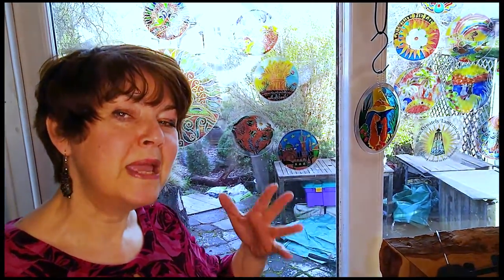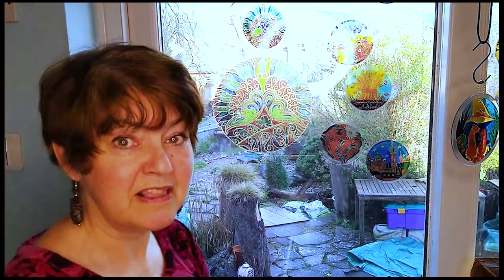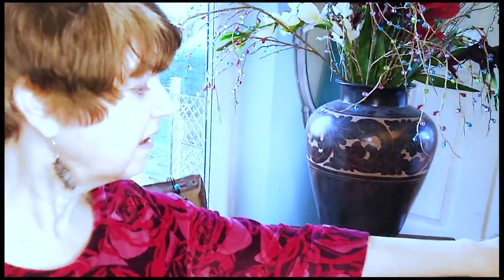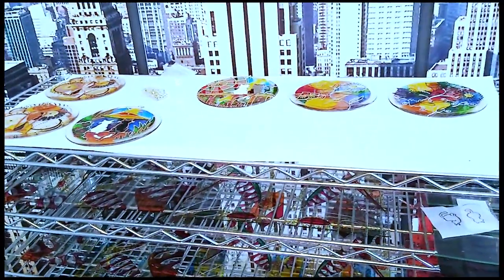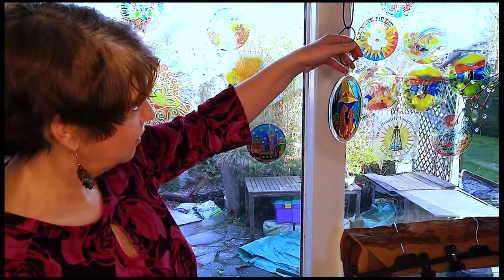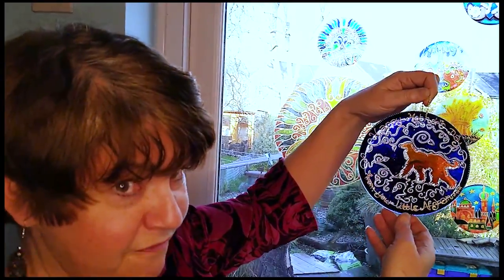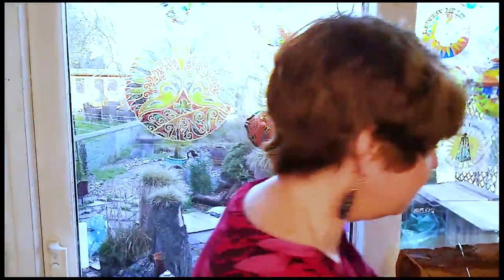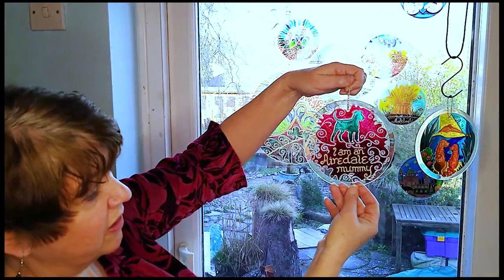March 2020 Newsletter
The life of a stained glass artist through the year - the challenges to be faced, the creative journeys tried, the artistic successes and failures.
This is my monthly newsletter, available to all - but with special news and discounts reserved for my mailing list subscribers alone!

Here are the direct links to the doggy suncatchers I showed you in the newsletter:

And at my Etsy shop

Clare